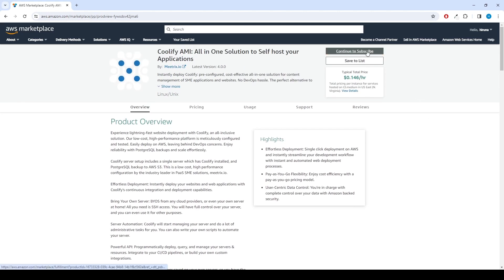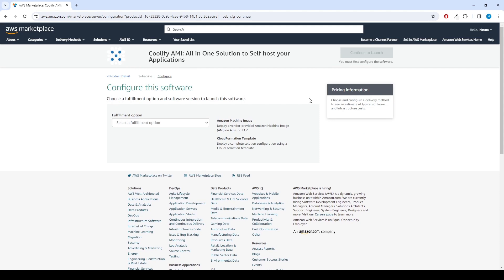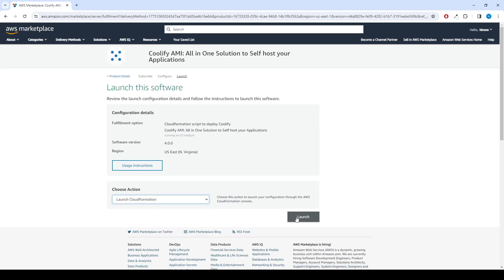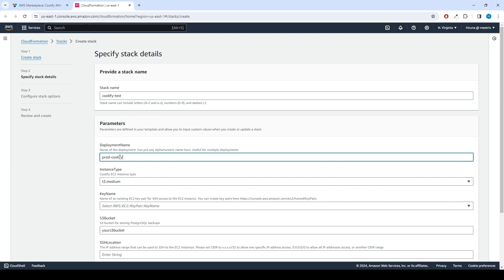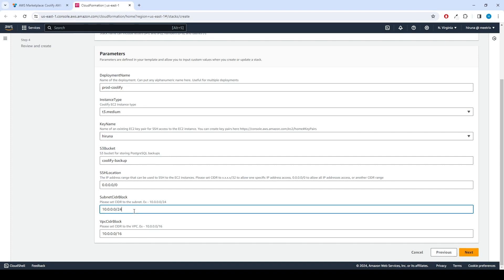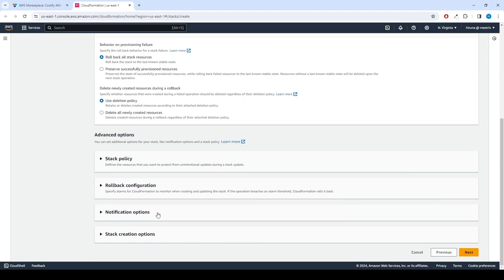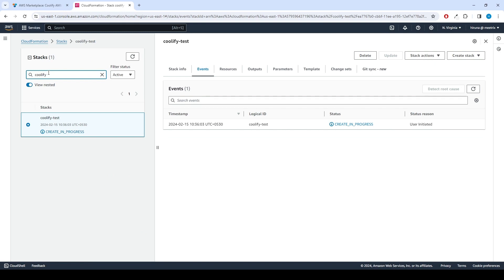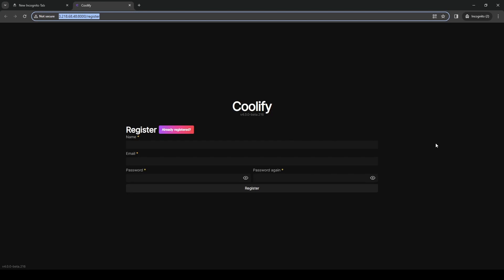Step-by-Step Guide to Install Coolify on AWS to Deploy your Website Easily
🚀 Welcome to the Coolify Installation Guide!

Ready to deploy your website with lightning speed and simplicity? Look no further! In this step-by-step tutorial, we'll guide you through the process of setting up your website on Coolify, the ultimate platform for web hosting and deployment. This is the best alternative for costly solutions such as Netlify, Heroku and Vercel.

🔧 What You'll Learn:

🌐 Deploying Coolify on AWS effortlessly
🖥️ Configuring custom domains and SSL certificates
🚀 Leveraging Coolify's powerful features for enhanced performance

💡 Why Choose Coolify?
Coolify offers a seamless and intuitive platform for deploying modern websites and applications. With features like continuous deployment, instant scaling, and built-in CDN, Coolify empowers developers to focus on building great products without worrying about infrastructure.

👩‍💻 Who Should Watch:

Web Developers
Designers
Anyone looking to deploy a website

Whether you're a seasoned developer or just starting out, our tutorial is designed to be accessible to all skill levels. Follow along as we walk you through each step of the Coolify setup process, ensuring you have everything you need to launch your website with confidence.

📌 Timestamps:

0:00 Introduction to Coolify
0:15 Subscribing to Coolify on AWS
0:30 Configuring Coolify
2:10 Accessing Coolify

🔗 Helpful Links:

Whether you're a seasoned developer or just starting, Coolify is here to amplify your developing journey.

Get ready to take your website to the next level with Coolify. Let's dive in and make your deployment process smooth and hassle-free! 🚀✨